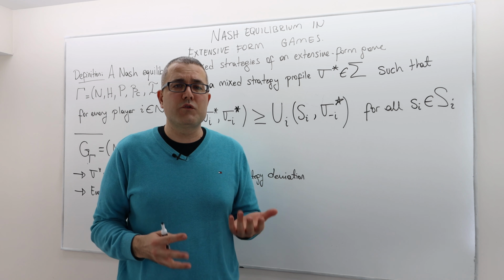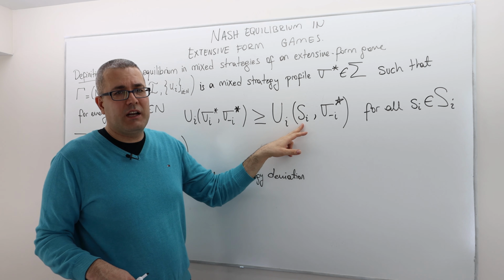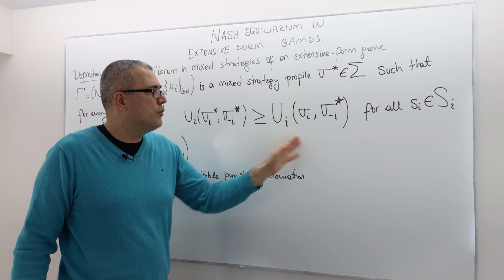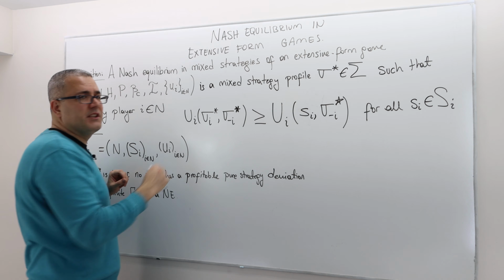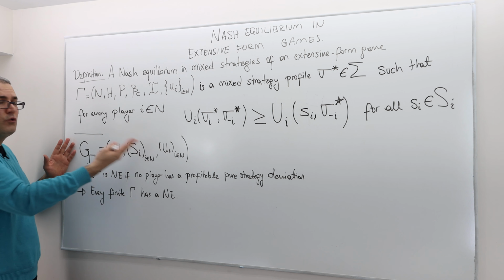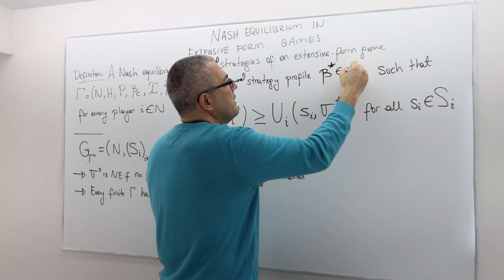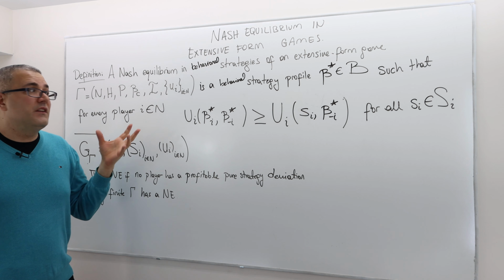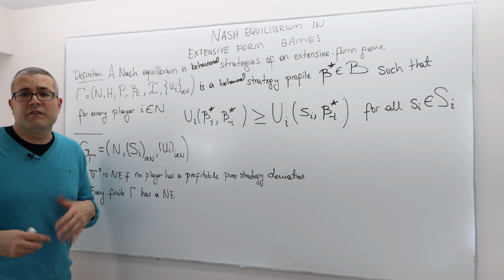(AGT2E9) [Game Theory] Extensive Form Games: Nash Equilibrium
In this episode I describe Nash equilibrium in extensive form games.